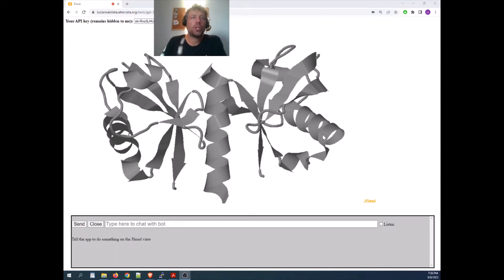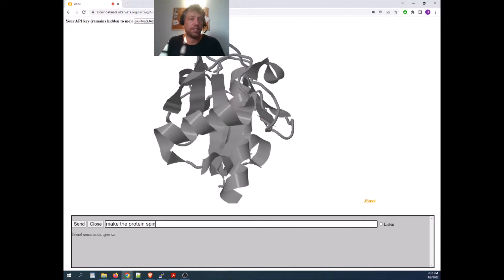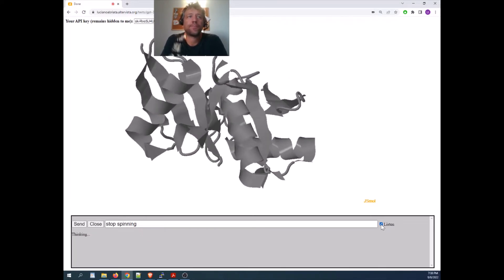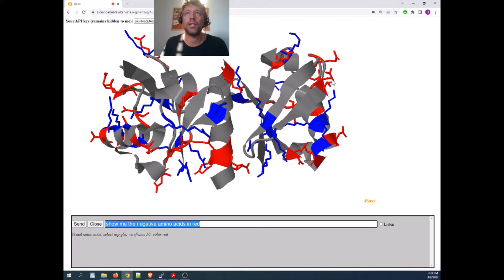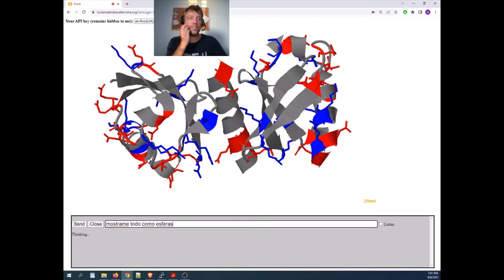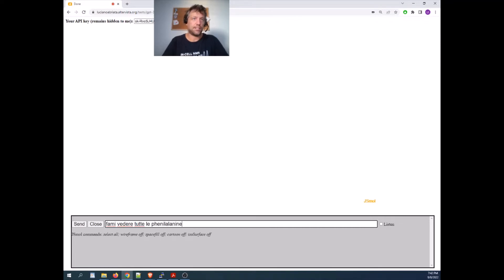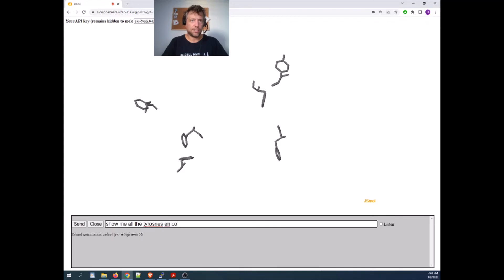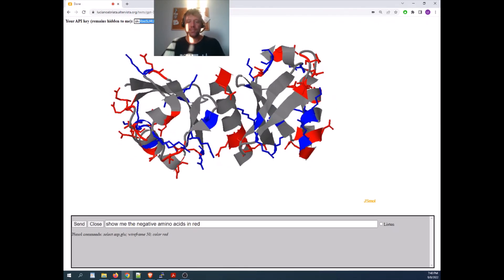Parsing natural speech and writing to specific commands by using GPT3 -and it's all web!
I here command a molecular viewer embedded inside a web page (JSmol) with natural speech and writing. For this, GPT-3 parses the input from typed text or speech recognition into standardized JSmol commands.